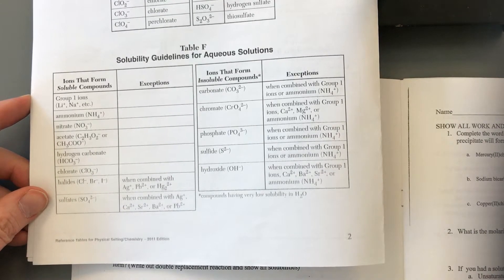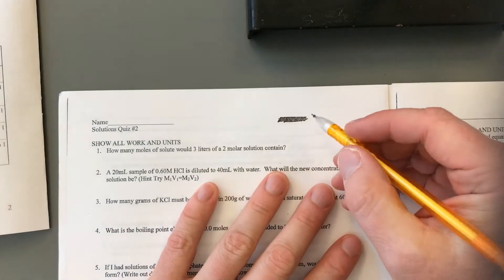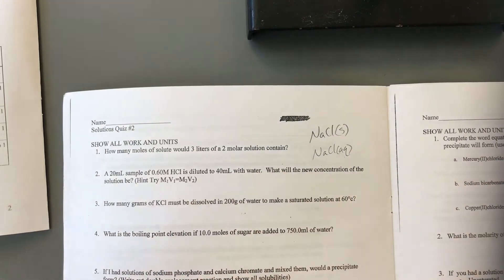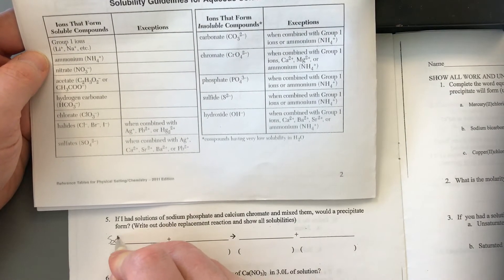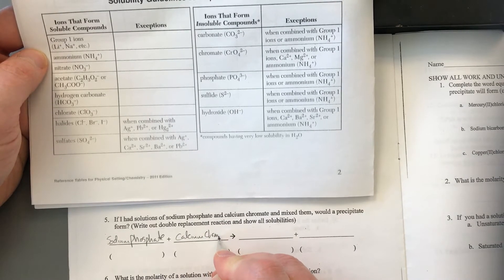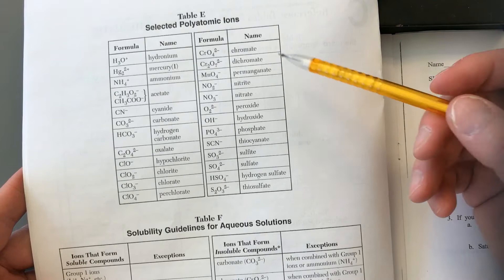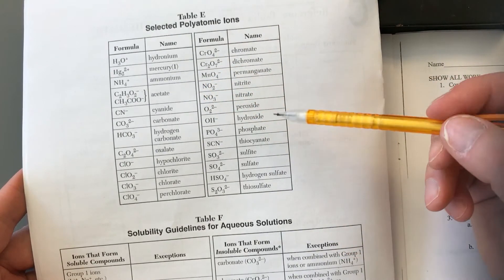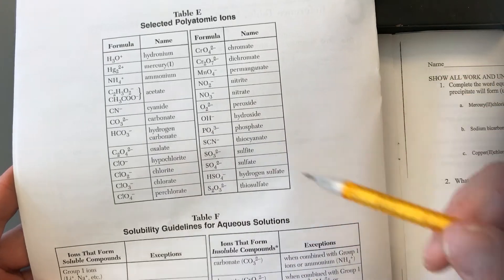Chemistry Table F Solubility Guidelines for Aqueous Solutions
In this video I show you how to interpret NYS Chemistry Reference Table F to determine whether a precipitate (insoluble material) will form with the double replacement reaction between two soluble materials.

Table F is split between two sections.  One for Soluble (can dissolve in water) and one for Insoluble (Can not dissolved in water).  In both cases there are exceptions to the rules so be careful when reading the table.